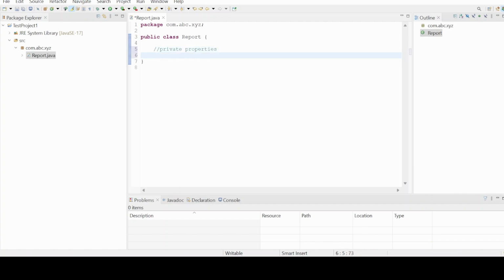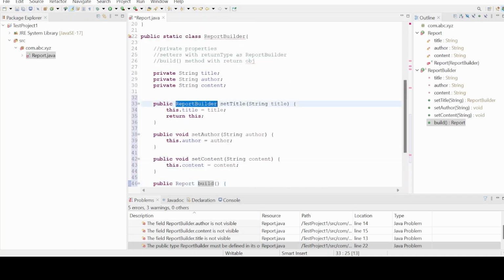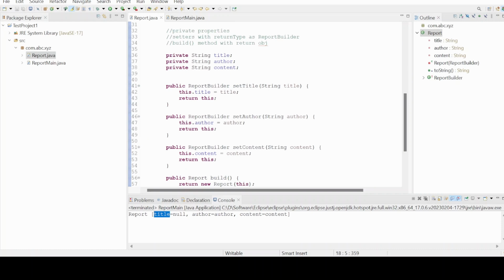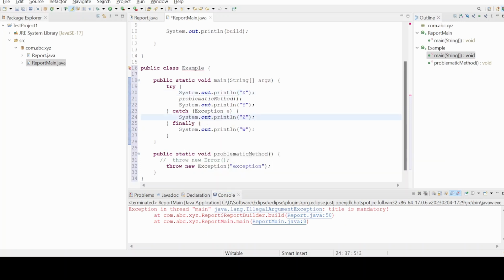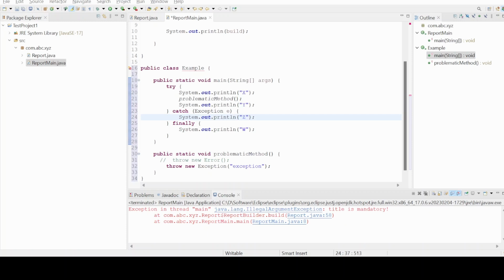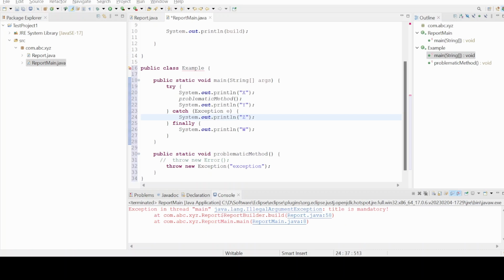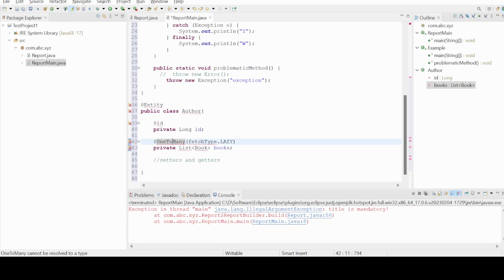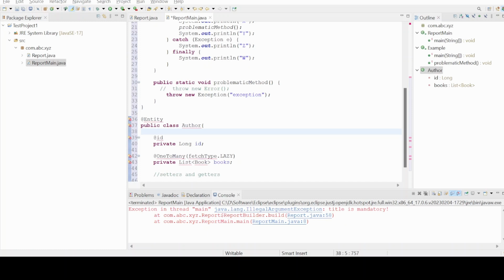🔥 2-7 Years Real-Time Coding Interview | Java |Spring Boot | Microservices | Hibernate | Synechron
🔥Synechron  2-7 Years Real-Time Coding Interview Experience | Java | Spring Boot | Microservices | Hibernate | Maven | SQL | Synechron

🔥 Are you preparing for a Java Developer interview at Synechron?

This video is your ultimate guide to excelling in technical and coding interviews. Packed with real-time coding challenges, codewithbrajesh, and commonly asked questions, it's designed specifically for developers with 2-7 years of experience.

Synchron is a global leader in digital transformation and IT services. To join this prestigious organization, you need to demonstrate exceptional problem-solving skills and mastery in technologies like Java, Spring Boot, Microservices, Hibernate, Maven, and SQL.